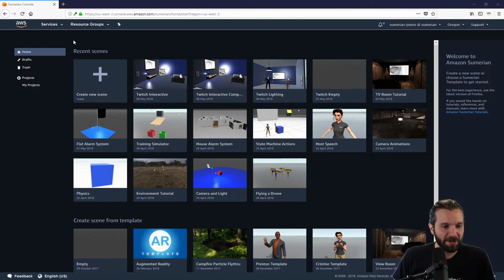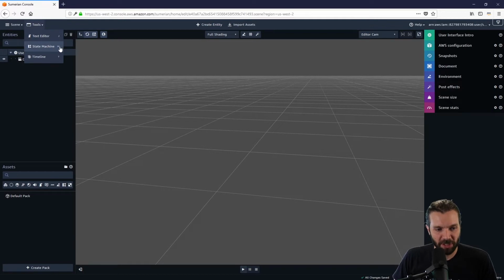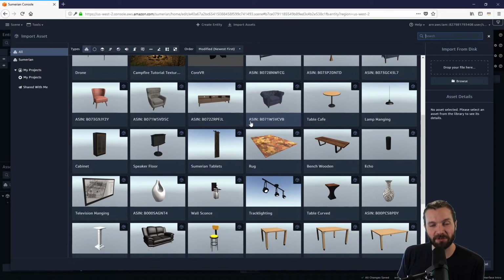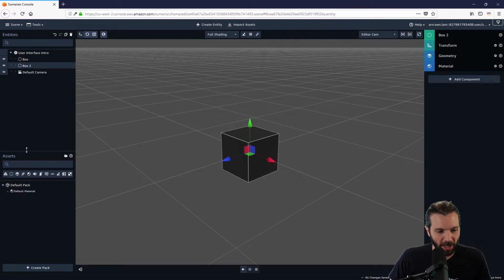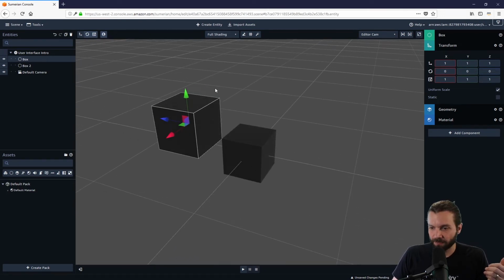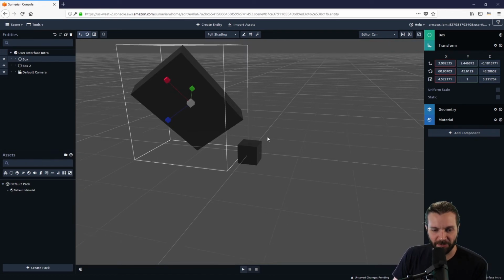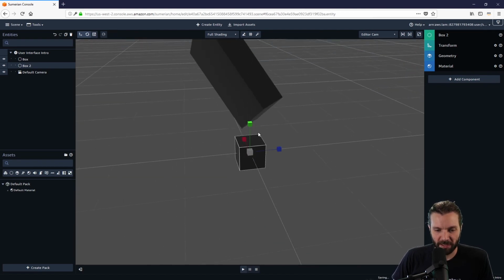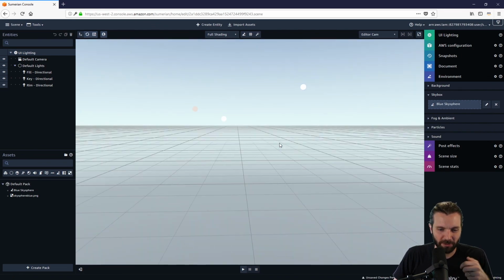Understanding the User Interface & Understanding The Dashboard (Amazon Sumerian)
Welcome to Amazon Sumerian! Join us as we discuss the user interface with Amazon Sumerian and offer our assistance to make your Sumerian experience amazing!